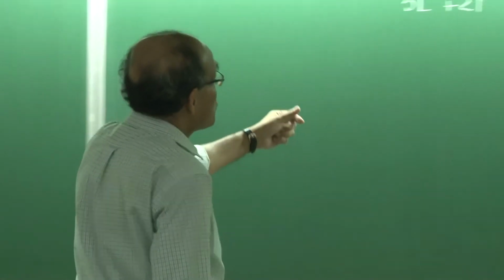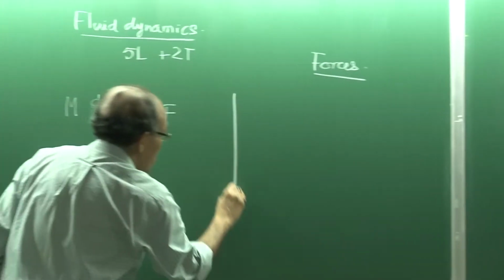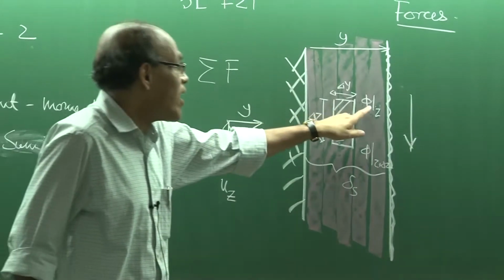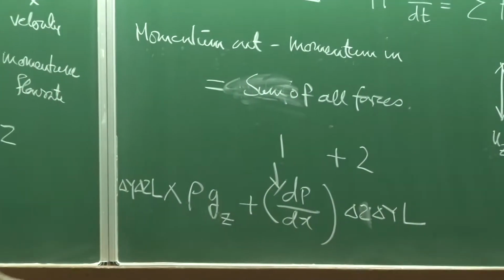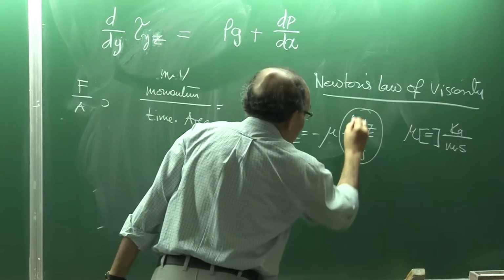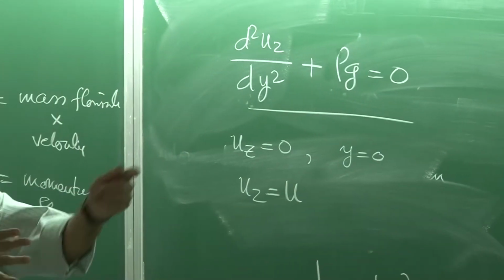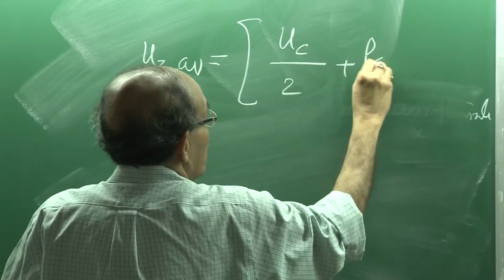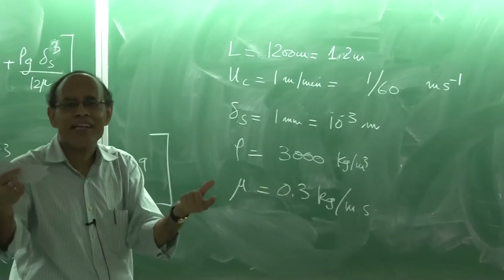Lecture 2 ( Fluid Dynamics 01)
This is the first lecture on Fluid dynamics. We discuss various types of fluids and flows, equations and formulations. In the disguise of a simple film flow ( of mold powder between strand surface and mold wall as  encountered during continuous casting of steel) momentum conservation principle is elucidated.